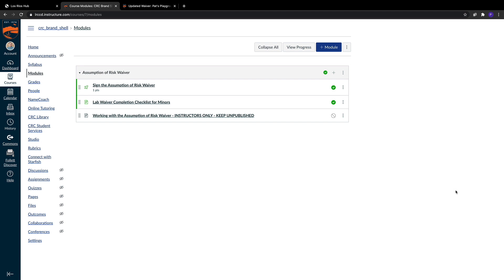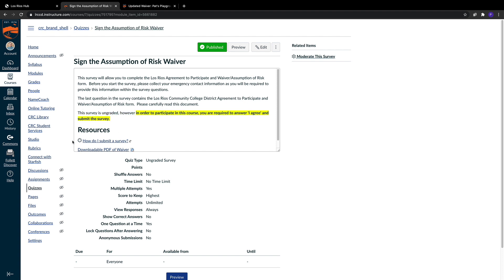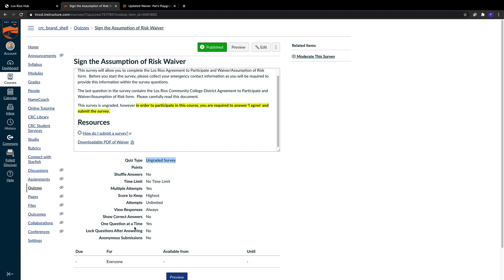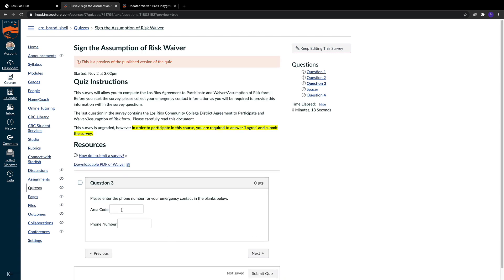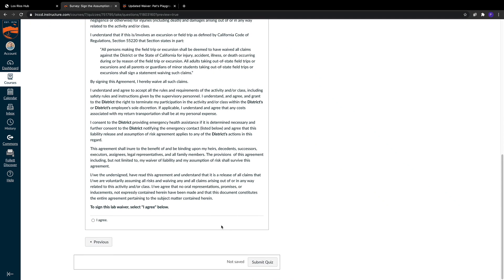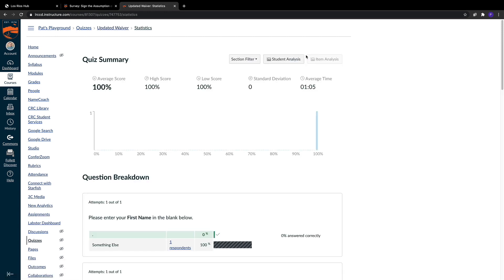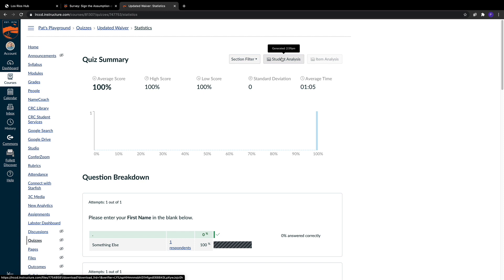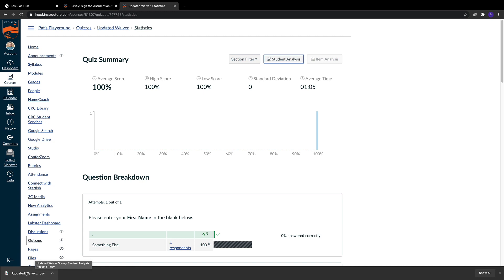Assumption of Risk Survey Overview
In this video, we take a quick tour of the new Assumption of Risk Survey in Canvas.